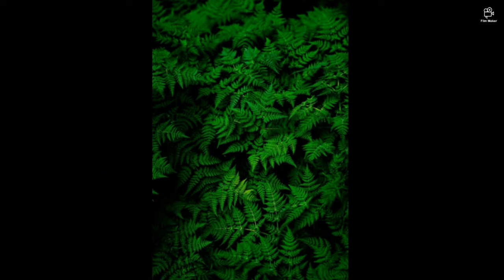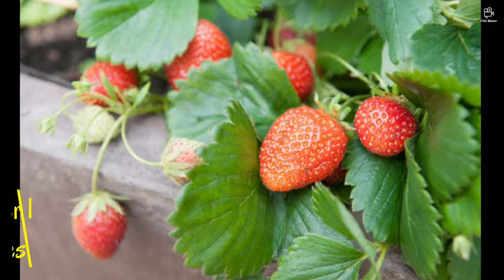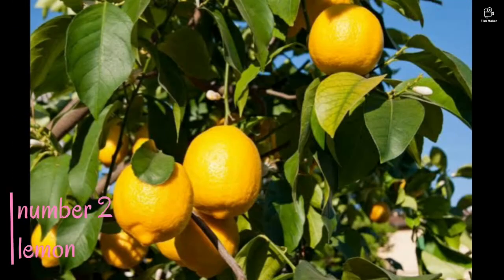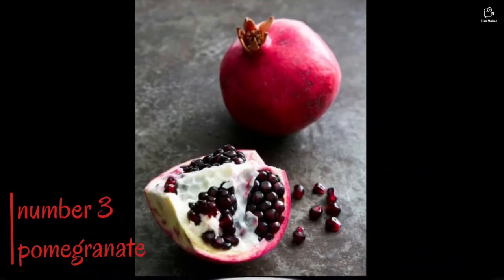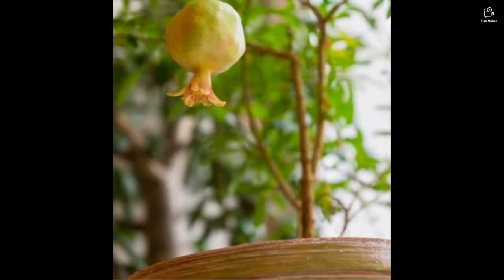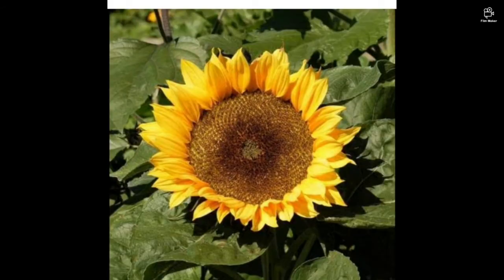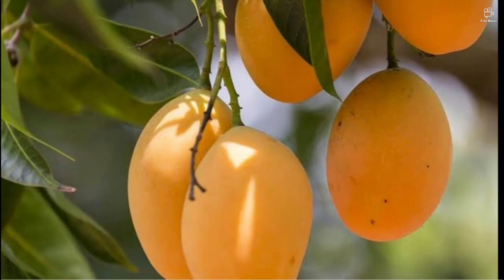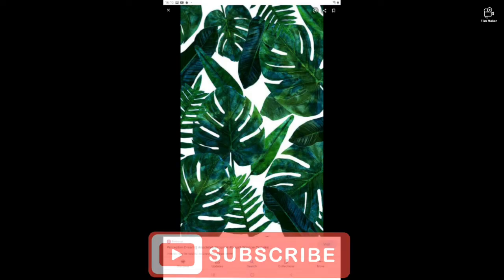5 plants which are challenging to grow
Hi guys welcome back to misha tube hd.Today i posted a video reagarding challenging plants to grow.If you don't have any of the following seeds availble click the  link and get your seeds.
Hopefully you all have checked these links.But dont forget to subscribe click the like button if you like this video and click  that notification bell for more fun videos like this one.check out this video which I made regardng your sunflower plant.
hope you enjoyed see you all later. thaks for watching . BYE BYE